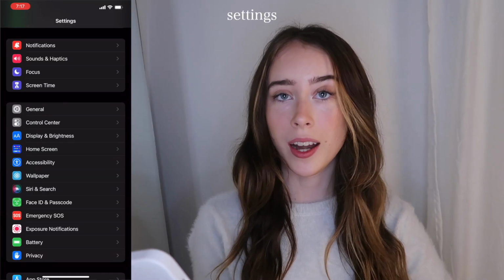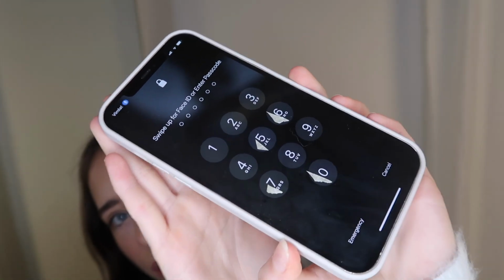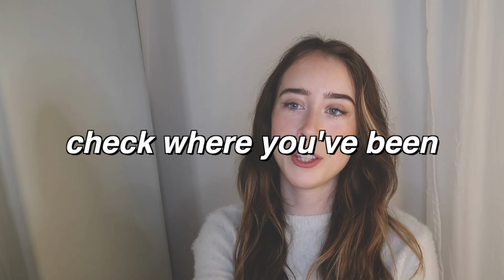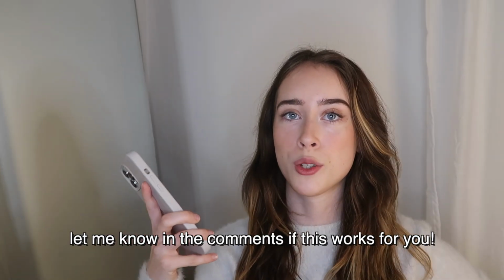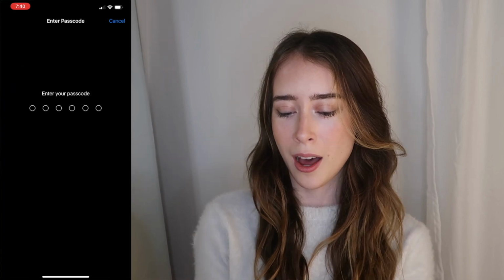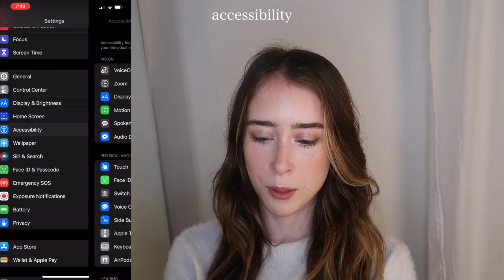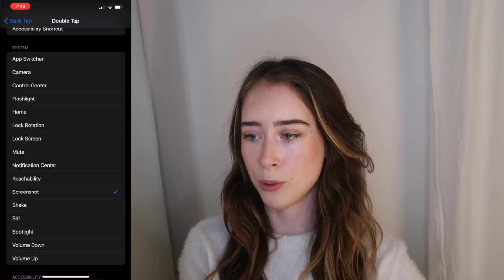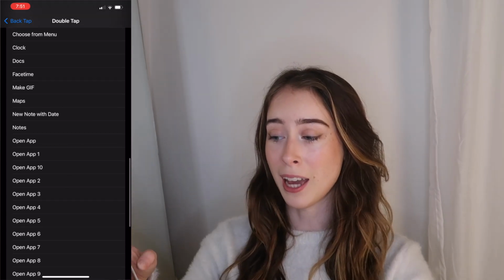iPhone HACKS You Didn't Know About *seen on TikTok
Testing some iPhone hacks i've seen on my foryou page on tiktok lately to see if they work...

Main camera
Vlog camera

✨ AMAZON STOREFRONT